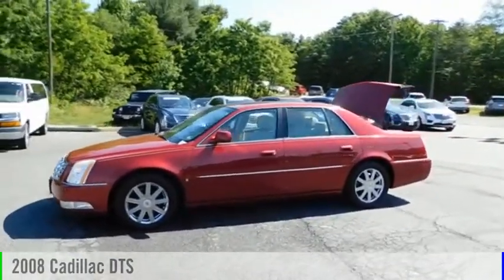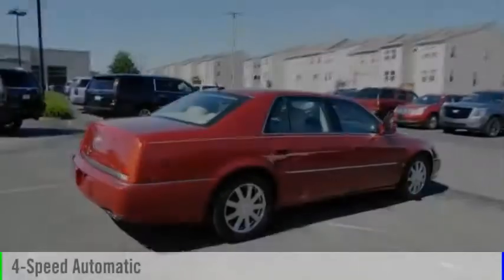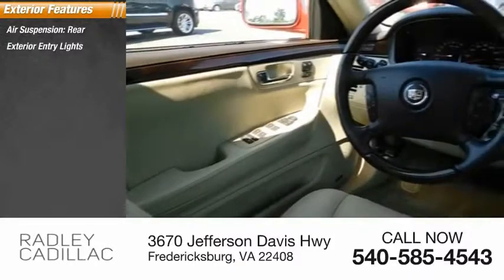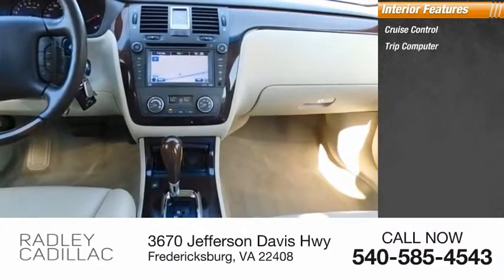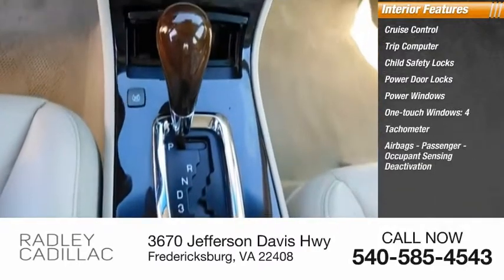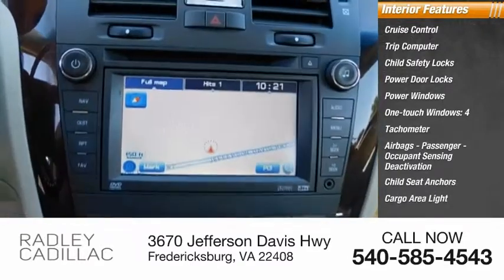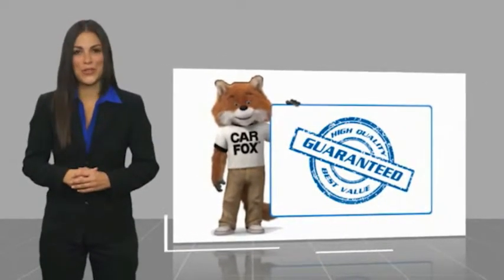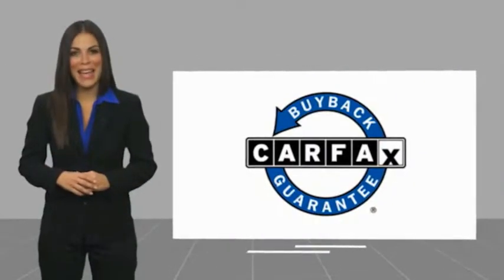2008 Cadillac DTS DTS DX928A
2008 Cadillac DTS DTS

Radley Cadillac
3670 Jefferson Davis Hwy